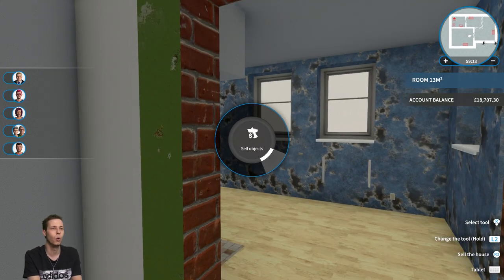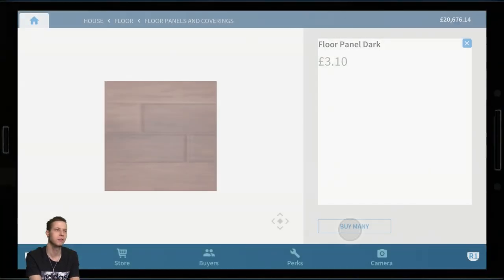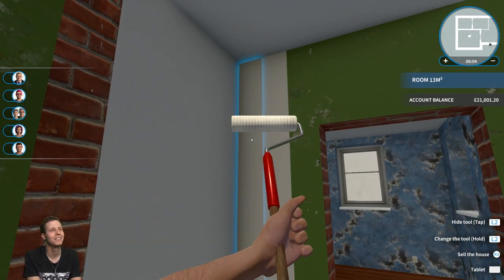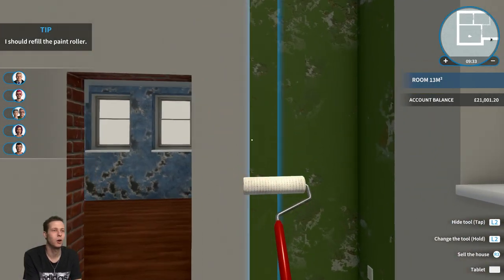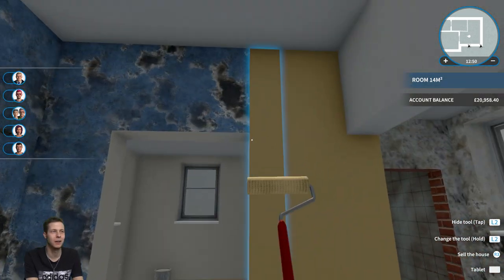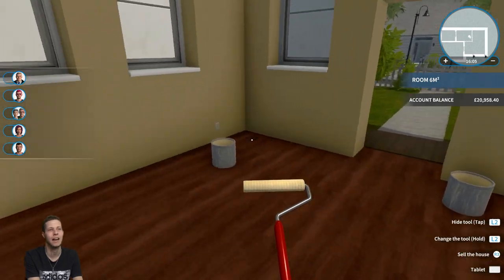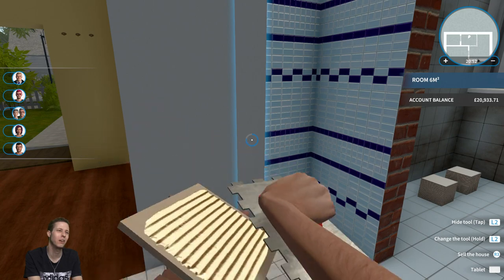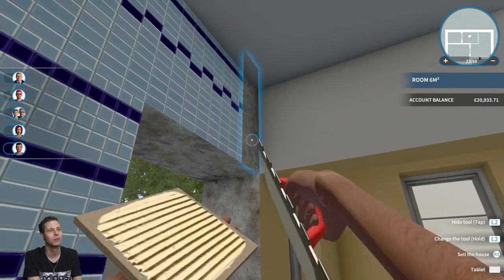House Flipper (PS4 Pro) Part 7 - Tiling & Painting My Home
House Flipper PS4 Pro. Time to clean, tile and paint my house. It's gonna be sweet.

Buy - Renovate - Sell
House Flipper is a unique chance to become a one-man renovation crew.
Buy, repair and remodel devastated houses.
Give them a second life and sell them at a profit!

Repair mechanics
What you’ve got at your disposal is a set of tools and parts.
Use them to hammer, drill, nail and screw things together, and do whatever is necessary
to fit, fix or clean up stuff.

Interior design
Decorate and furnish interiors with hundreds of unique items that you’re free to choose from.
Express yourself!

Do you love interior design and want to fill up empty rooms using your favorite style?
Do you prefer things only engineers would understand?
You can focus on repair and installations.
Are you an expert on the "small move, big change" approach?
You can buy a decent house and make it perfect by adding some style and fixing stuff.

Budget management
The ultimate goal of the house flipping business is profit. Are you a risk taker?
Do you like to invest? Estimate profit and find the best risk/reward ratio for you.

Progress
The house flipping business is very challenging. Improve and hone your skills.
Get better tools. Deploy new mechanisms and earn cash so you can to increase investment and speed up progress.